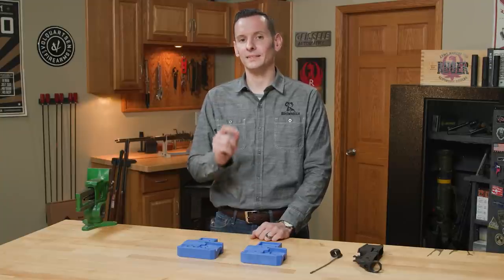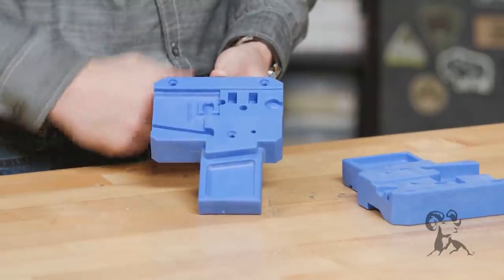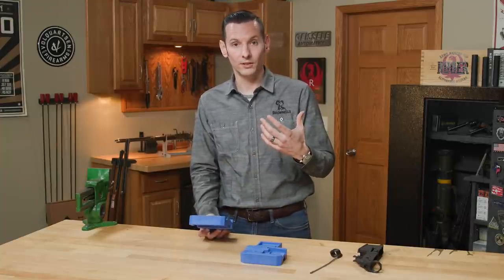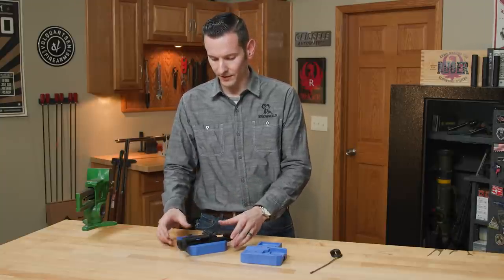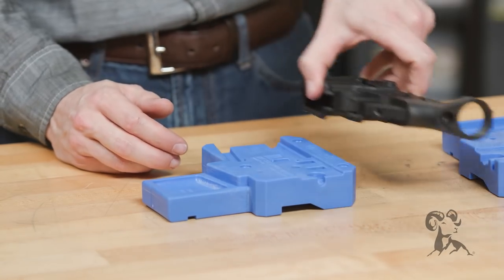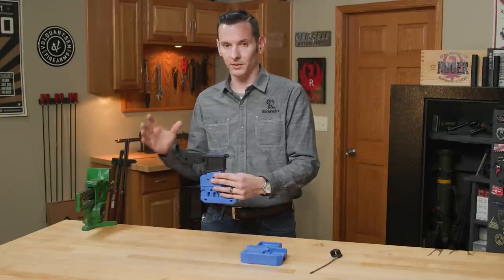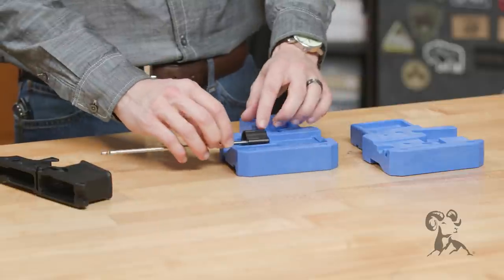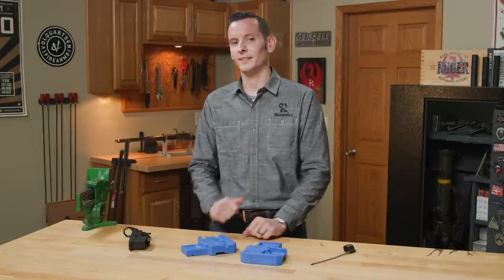Product Spotlight: Midwest AR-15 Lower Receiver Block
How do you get an AR-15 lower receiver to sit still on your workbench so you can remove or insert the pins? Support it with a Midwest Industries AR-15 Lower Receiver Block, of course! Brownells Gun Tech™ Caleb Savant gives us an in-depth show-and-tell of this handy AR-15 tool (AR-308 version also available). Midwest molds their bench block from unusually dense polymer, so it's darned sturdy. It securely supports the receiver on its side so you can drive out the pins, AND it provides excellent support for the triggerguard tabs - often broken in mishaps involving overzealous application of hammer and pin punch. If you do a lot of AR-15 / AR-308 work, Midwest has thoughtfully drilled 4 holes through the bench block so you can bolt it to the bench top. But you may want to leave it loose because it also has a magwell insert that lets the bench block double up as a VISE block to support the lower OR the whole rifle in your bench vise. Bonus: a cutout to hold a low-profile gas block while you install or remove the gas tube pin. No more struggling to get that gas block to sit still while you install the pin!